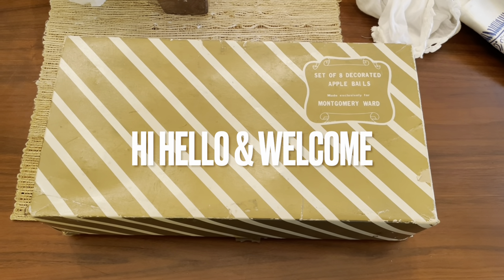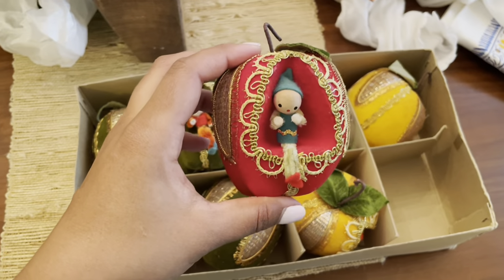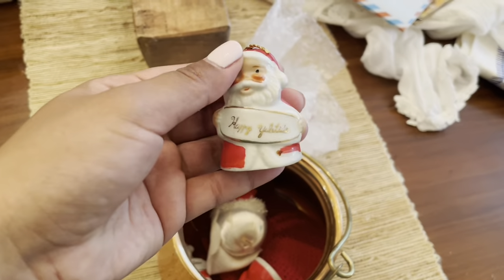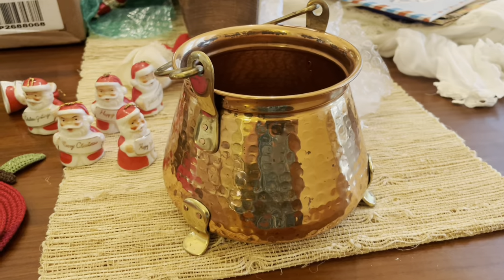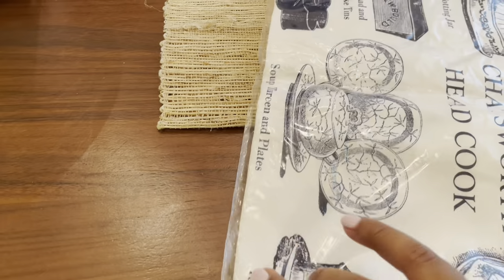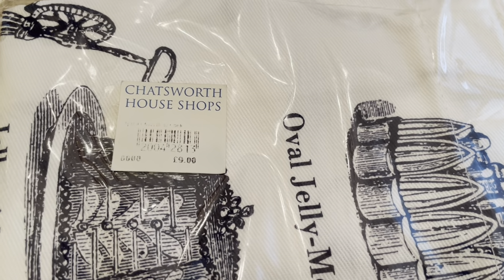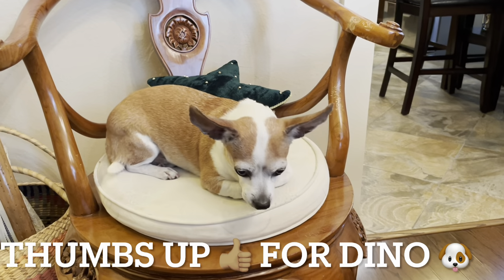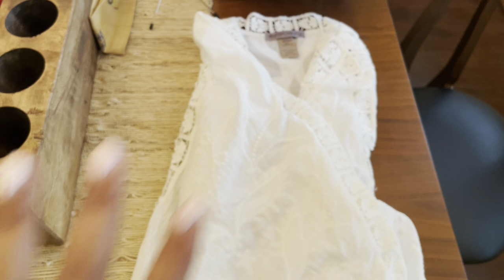Estate Sale Haul- Found some vintage Christmas!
Hello everyone!

Hope you guys are well. This haul was from a few weeks ago. I love the bells i found! What did you guys like?

Love,

D